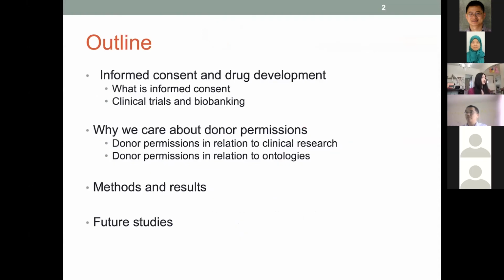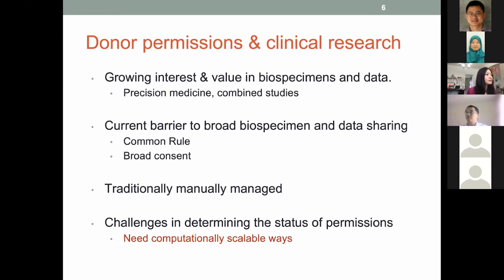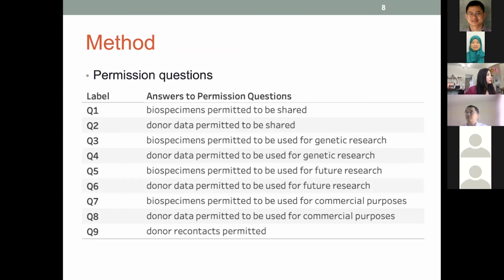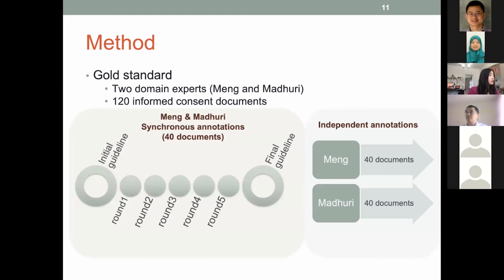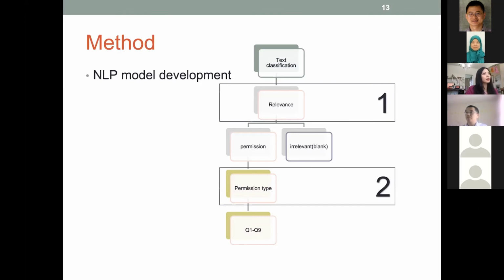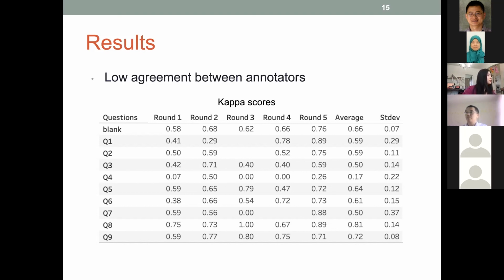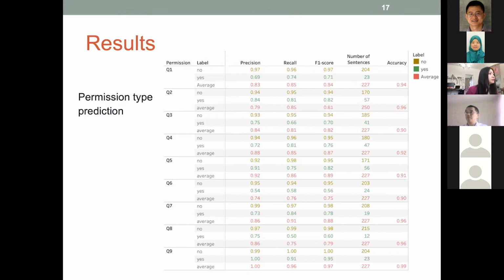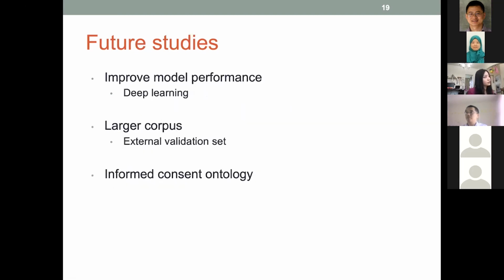Machine Learning-based Donor Permission Extraction from Informed Consent Documents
By Meng Zhanga, Madhuri Sankaranarayanapillaia, Jingcheng Dua, Yang Xianga, Frank J. Manionb, Marcelline R. Harrisb, Cooper Stansburyb, Huy Anh Phama And Cui Tao

The aim of this study is to develop an automatic natural language processing (NLP) tool to annotate informed consent documents to promote biorepository data regulation, sharing, and decision support. We collected informed consent documents from several hospital systems, then manually annotated them, covering sentences containing permission information about the sharing of either bio-specimens or donor data, or conducting genetic research or future research using bio-specimens or donor data. We evaluated a variety of machine learning algorithms including random forest (RF) and support vector machine (SVM) for the automatic identification of these sentences. 120 informed consent documents containing 29,204 sentences were annotated, of which 1250 sentences (4.28%) provided answers to a permission question. A support vector machine (SVM) model achieved a F-1 score of 0.95 on classifying the sentences, proving the feasibility of using machine learning tools to classify permission-related sentences in informed consent documents.